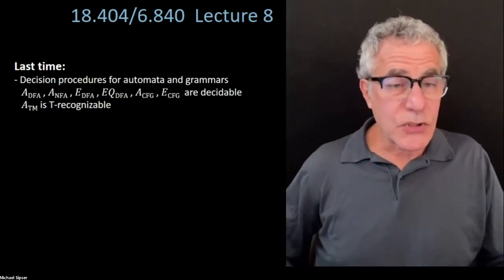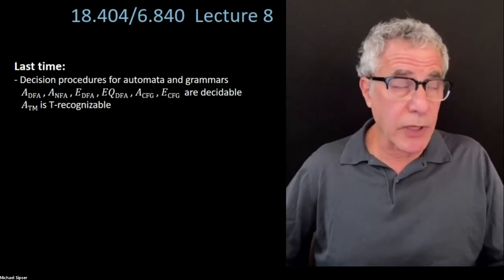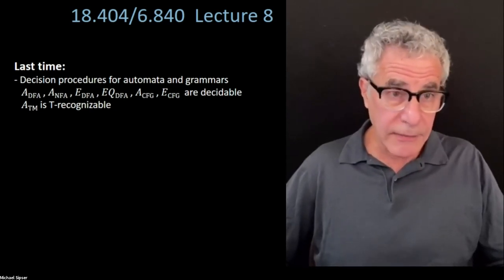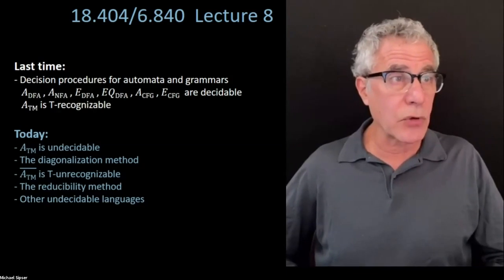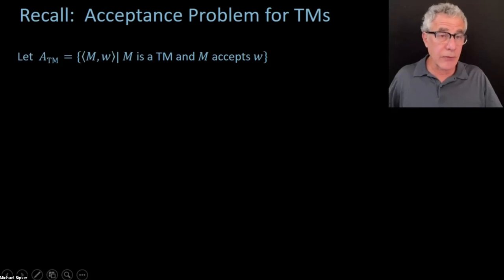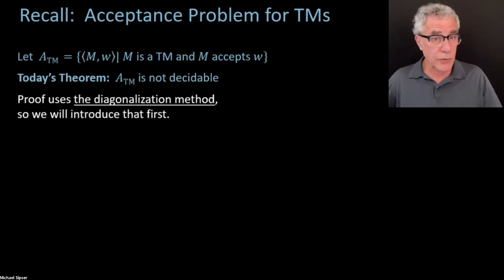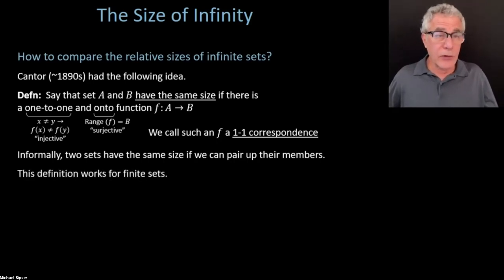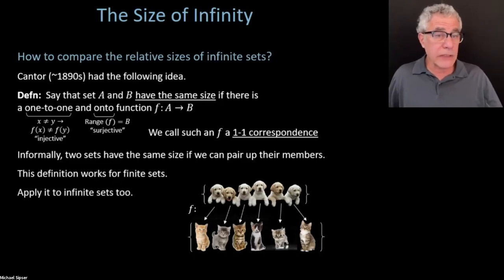8. Undecidability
MIT 18.404J Theory of Computation, Fall 2020
Instructor: Michael Sipser

Quickly reviewed last lecture. Showed that natural numbers and real numbers are not the same size to introduce the diagonalization method and used it to prove acceptance problem for TMs is undecidable. Introduced the reducibility method to show that HALT for TMs is undecidable.